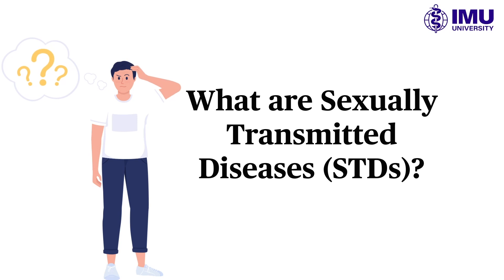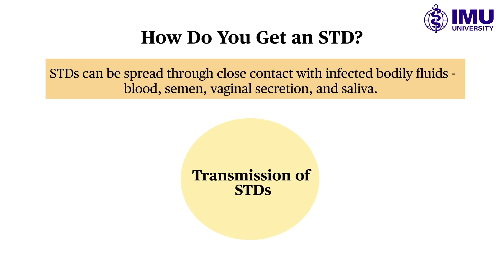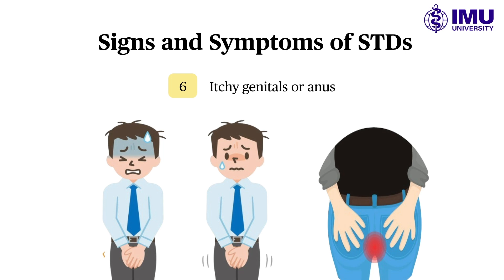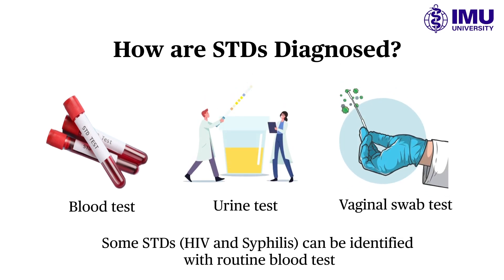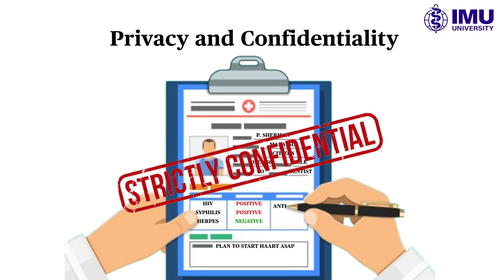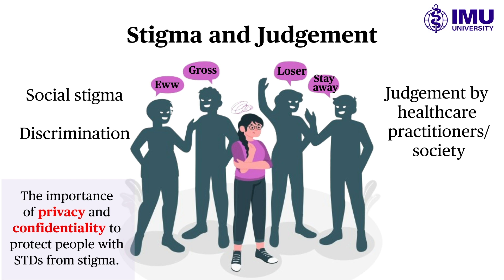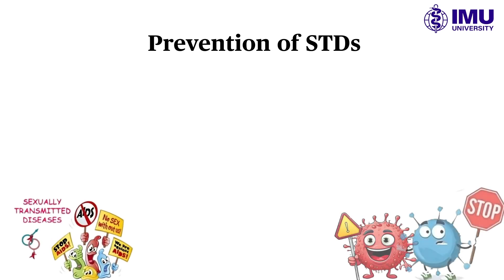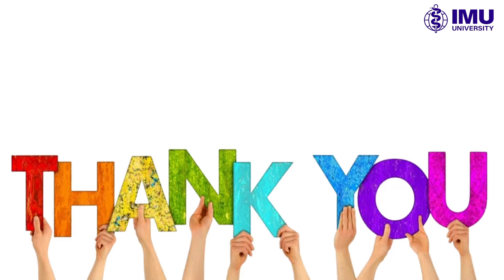What are Sexually Transmitted Diseases? How to test for STD in Malaysia.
Sexually Transmitted Diseases (STDs) are on the rise and are caused by Sexually Transmitted Infections (STIs). This video shares some information about the common STDs in Malaysia and most importantly, how to get tested for STDs in Malaysia and details about the process.